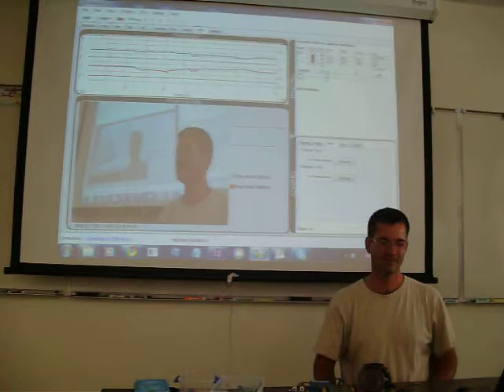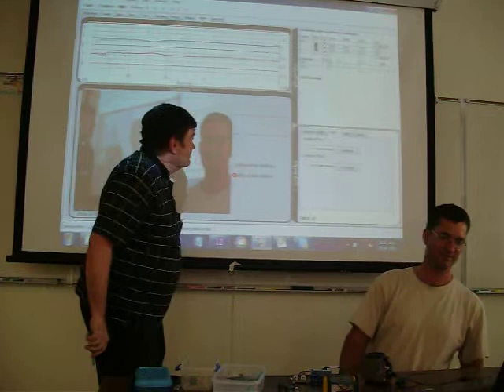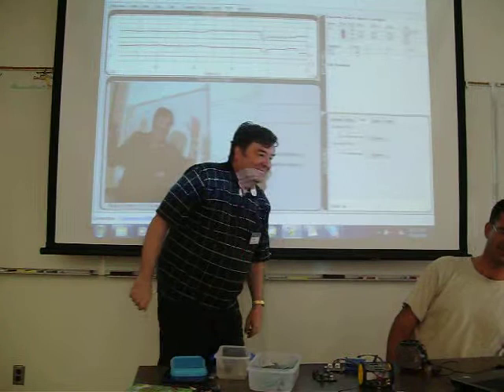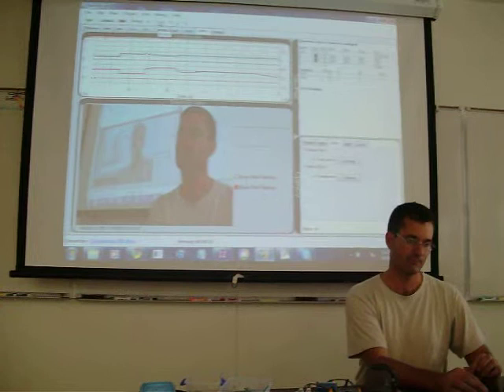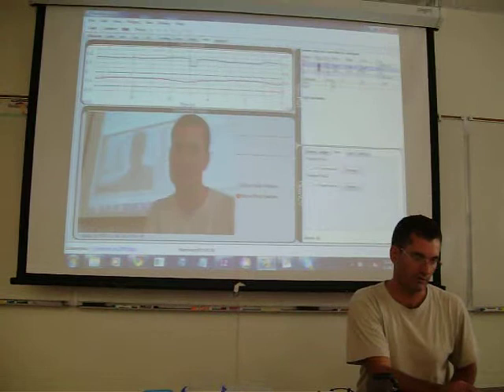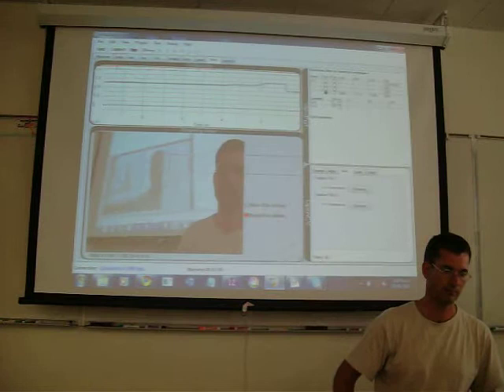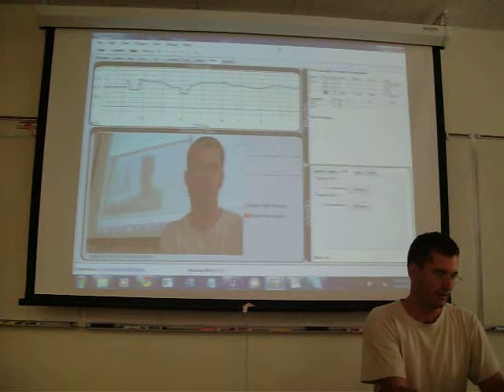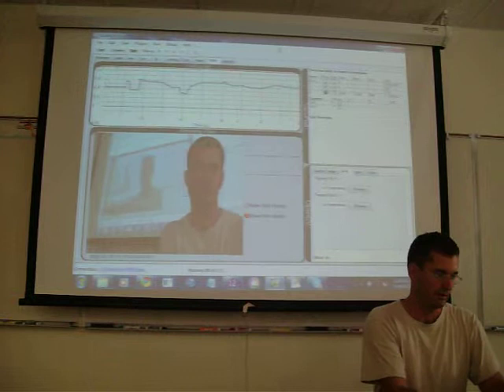Hanno #4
At the Robotics Society of Southern California (RSSC meeting, Hanno Sanders of Hannoware.com gave a guest lecture.